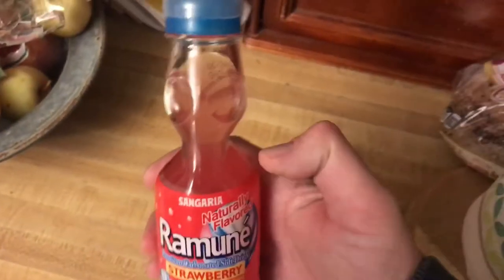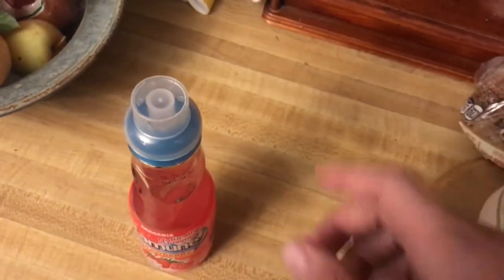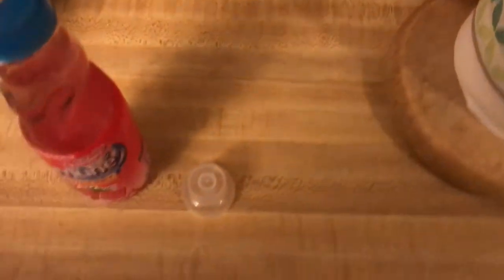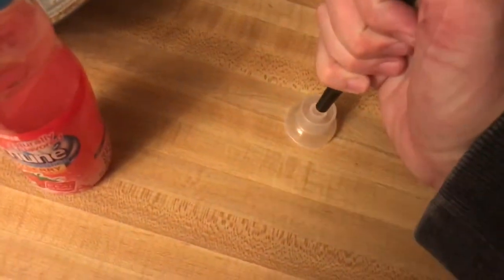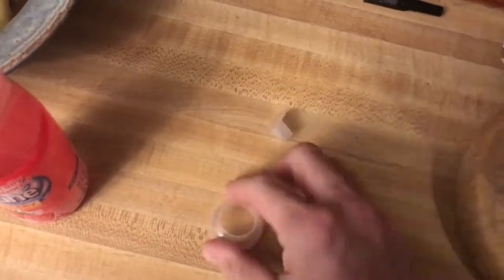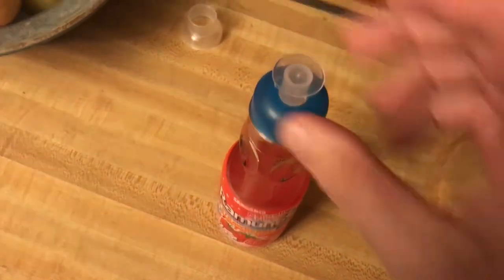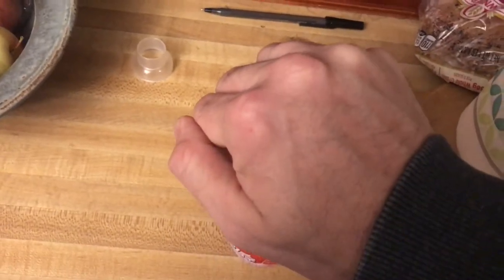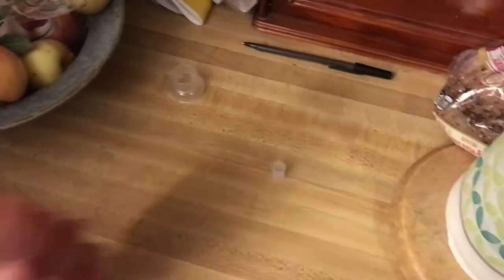Open a Ramune Soda Bottle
Opening one of these might be a challenge if you've never done it before or seen it done. Here's a video so we don't forget! I may have another video floating around here in how to get the marble out (not easy, unless smashing glass is an option for you, in which case, use a hammer or gently squeeze in your vice)